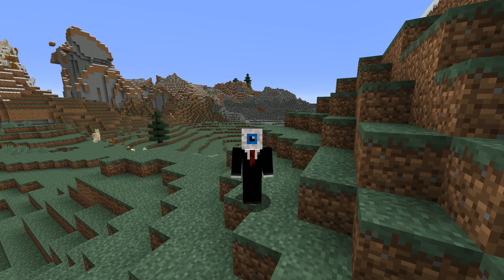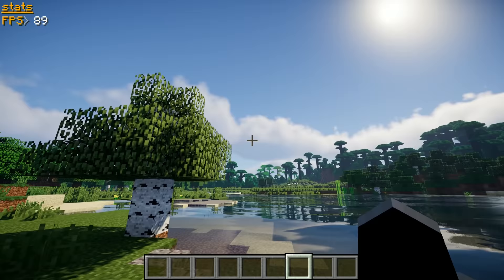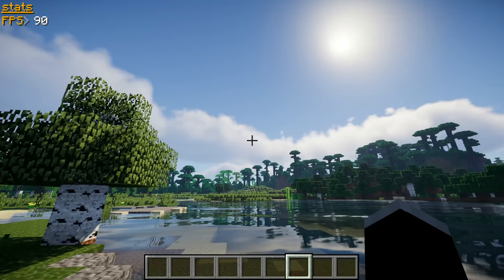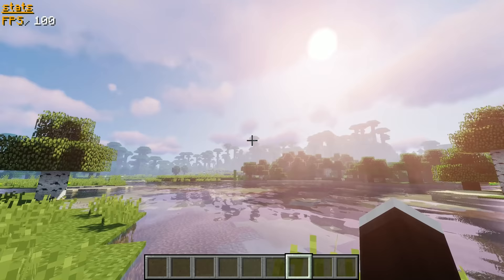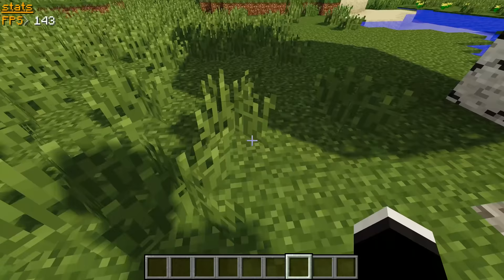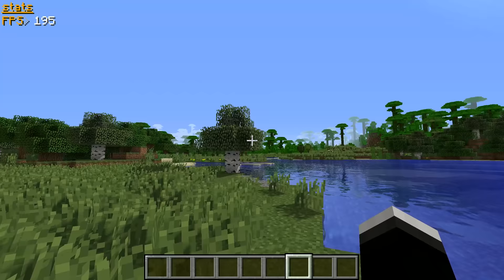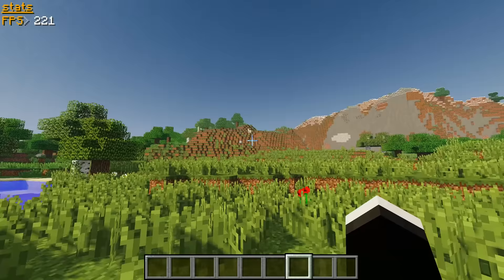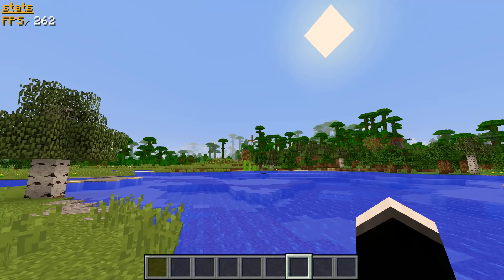Minecraft Shaders That Will Run On Almost Anything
Do you play Minecraft on a toaster? Do shaders pound your computer into submission? Look no further, I may have a solution for you.
These are some of the best performing Minecraft shaders I could find. They will still increase your visuals, and hopefully not destroy four fps!

SHADERS

MODS

CPU Cooler - NZXT X62 Kraken

Mother Board - ASRock Z270 Killer

Memory - G.SKILL Trident Z Royal Series DDR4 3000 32GB

Hard Drive - 2x Samsung 850 EVO (500, 250GB); Western Digital Caviar Blue 1TB

Video Card - MSI GeForce GTX 1080 8GB DUKE

Case - NZXT S340 Elite (Black)

Power Supply - EVGA SuperNOVA G3 650W 80+ Gold Certified Fully-Modular ATX